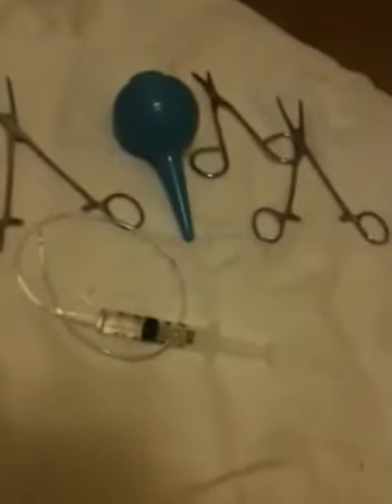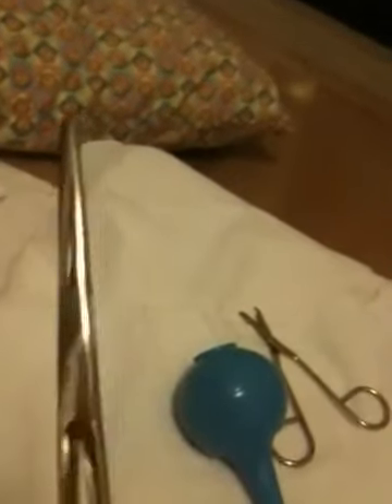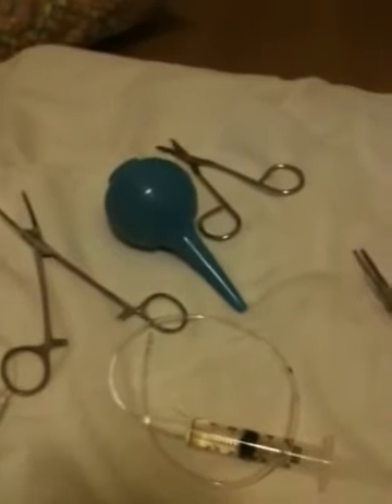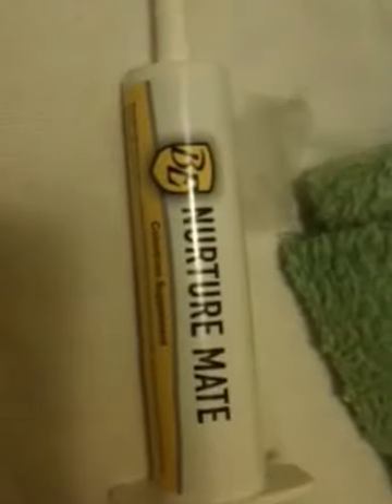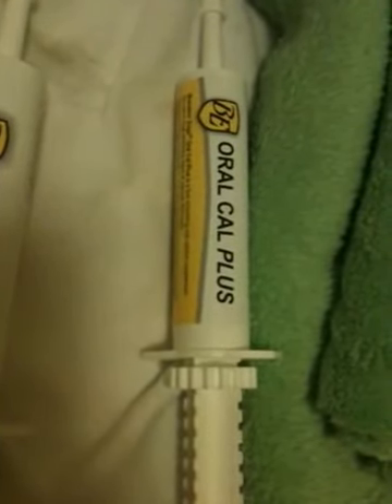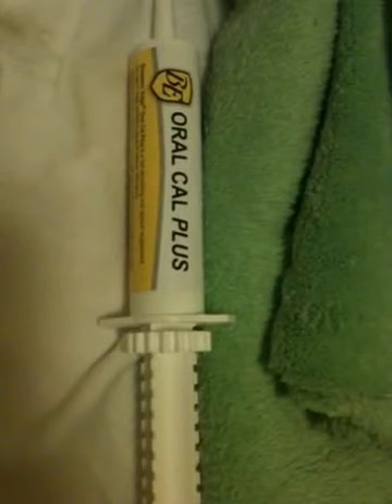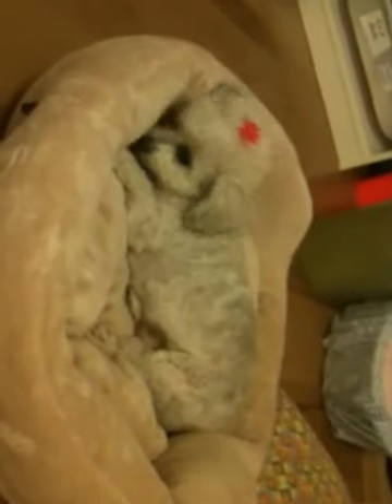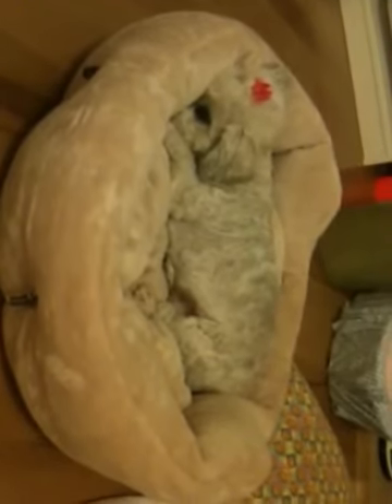Ella Whelping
Ella Bella Whelping